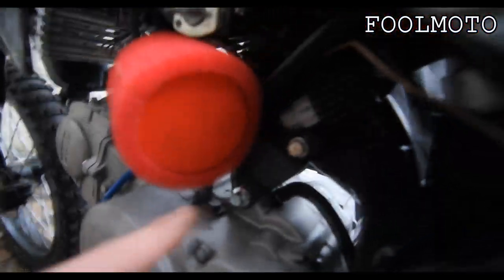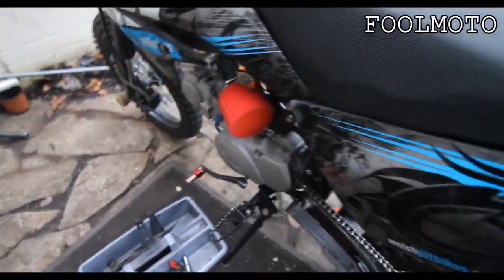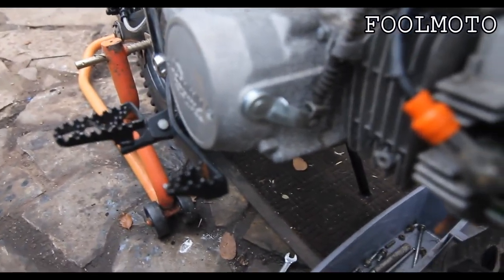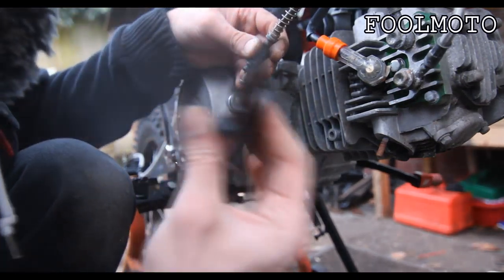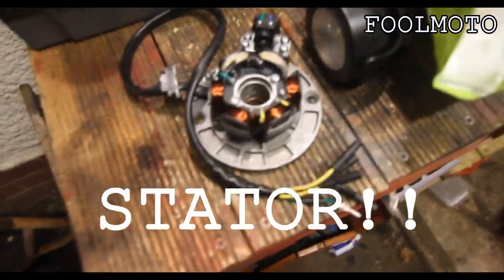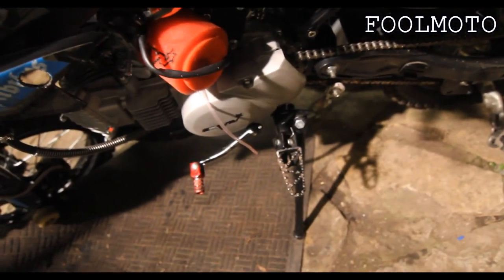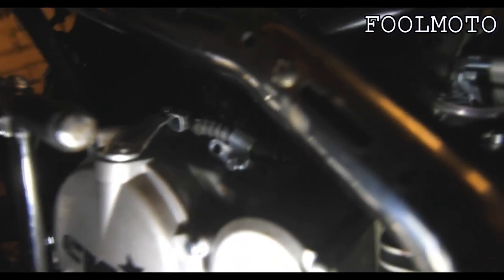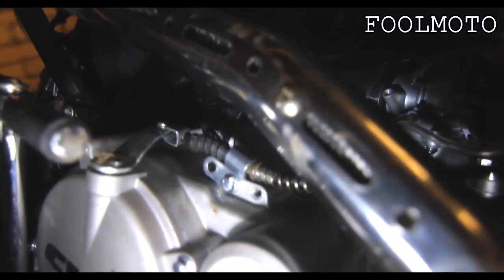NEW PIT BIKE ENGINE INSTALL|YX 160CC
This videos shows me installing my yx 160cc pit bike engine that i bought from cwbikes.co.uk.Plus the first start